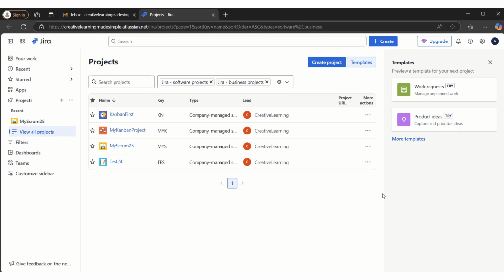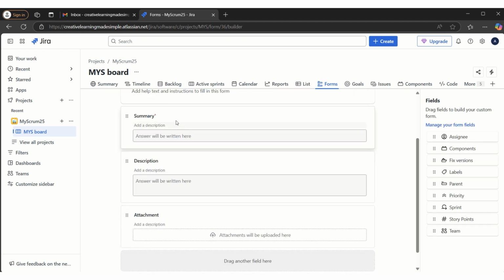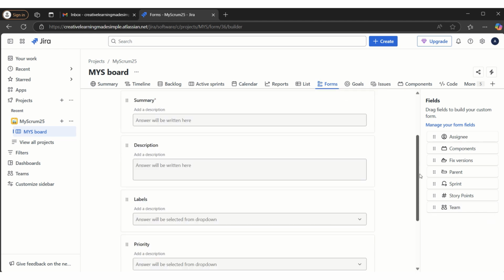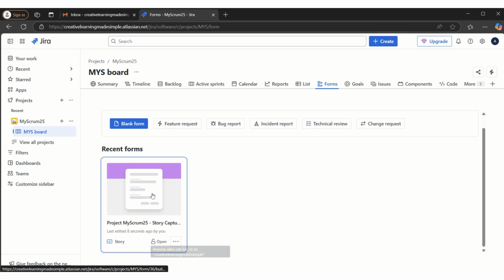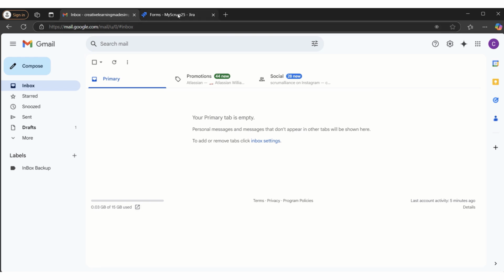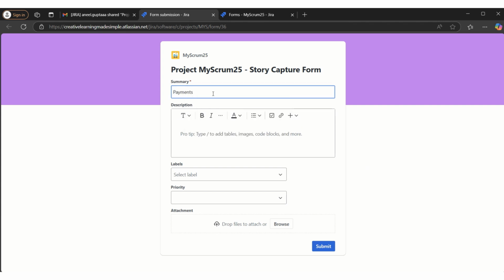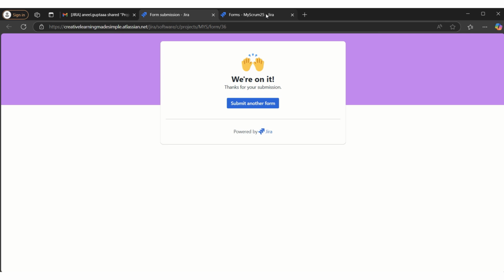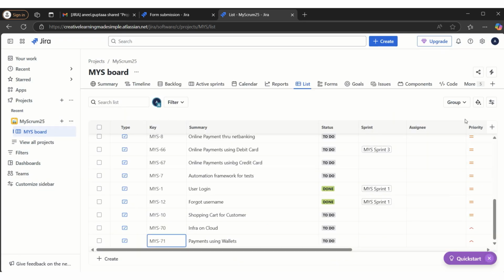Capture Requirements using JIRA FORMS | Using Forms to create a User Story in JIRA | All about Forms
In this video; we will learn about JIRA Forms. What is the use of JIRA Forms? How we can use Forms to create a User Story; A Form can be shared with an external Stakeholder and it enables creation of Requirement in our Project.

🔮 What We will Learn in This Video:
✅00:00 Video Overview
✅00:50 JIRA Projects Overview
✅01:10 How to navigate to JIRA Forms
✅01:18 How to Create our first JIRA Form
✅02:33 How to rename our Jira Form
✅02:46 How to manage access to JIRA Form
✅03:08 How to Share JIRA Form with other over Email
✅04:08 How to create a User Story using Form and its Submission
✅05:25 How to view created User Story in our Jira Project
✅06:00 Use Case and Summary

3. If you are *new to AzureDevOps and want to use it for Agile Scrum team or Scaled Agile (SAFe) Teams; Please refer below Series on AzureDevOps*

Thank you!! for Watching